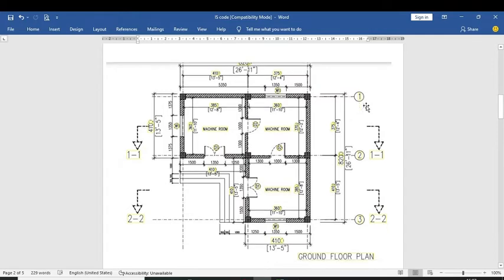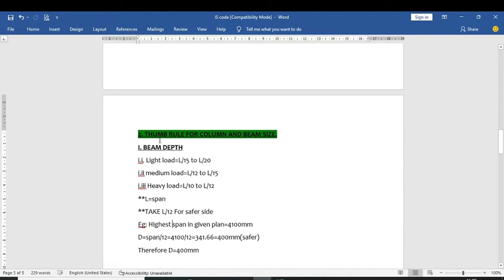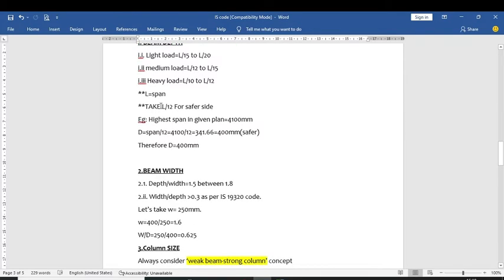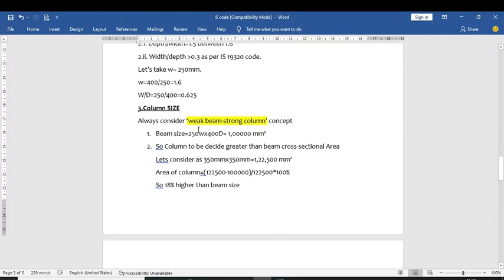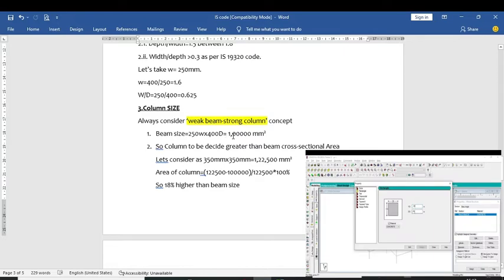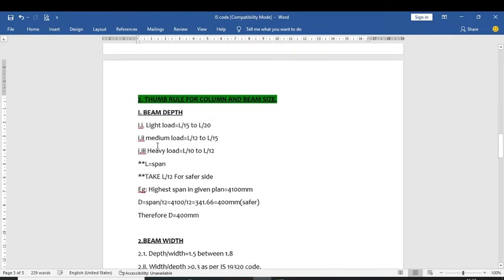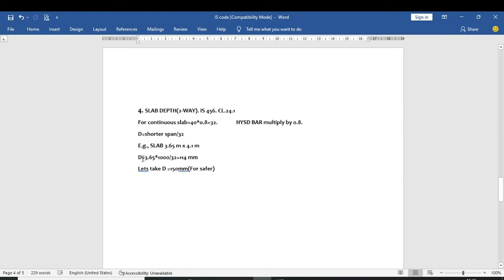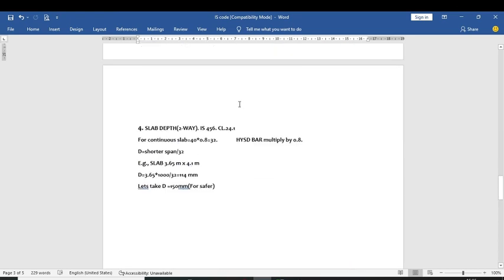Thumb rules to calculate Beam, Column & Slab size| Depth and width| STAADPRO| ETABS| Analysis| 2022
In this video it mainly talks about the Thumb-Rules to calculate the sizes of the beam, column and the slab. this is the quick judgement to calculate the sizes during the time of analysis using the software such as STAADPRO, ETABS , MIDAS GEN, etc..

***1.FOR THE BEAM DEPTH***:
There are three different criteria to determine. but accordingly to your types of structural loading on it, you can take the safer one.

i. L/15 to L/20( For the light weight),Eg. for bungalows with slab

ii. L/12-L/15 ( For the medium weight),Eg. for Residential building, etc.

iii.L/10-L/12  ( For the Heavy weight),Eg. for multistory parking, etc.

***L=Effective Span

Eg: Highest effective span in given video's plan =4100mm

D=effective span/12=4100/12=341.66=400mm(safer)

Therefore D=400mm

In this video i have adopted L/12,(its always good that you compare the such values with the seniors).

***L=Effective Span

D=effective span/12=4100/12=341.66=400mm(safer)